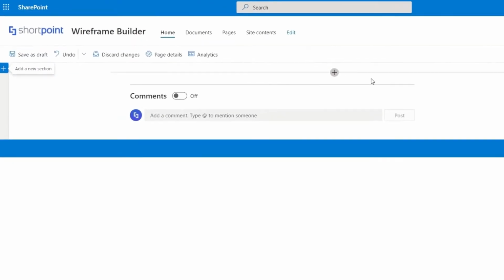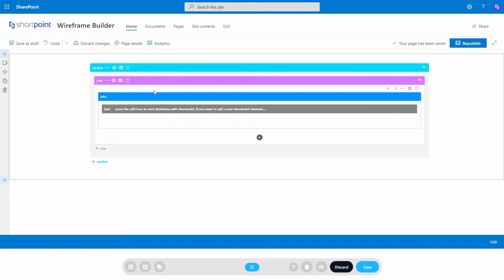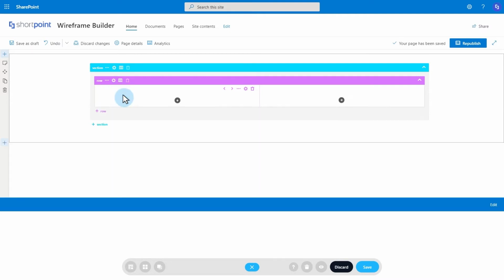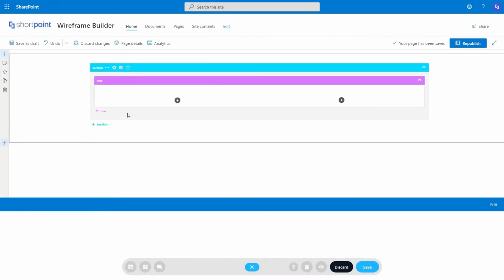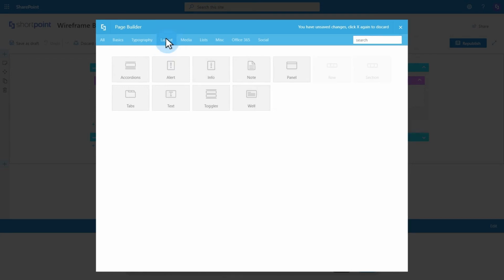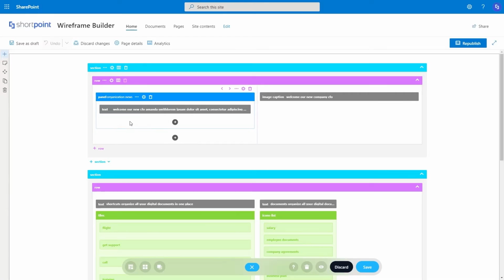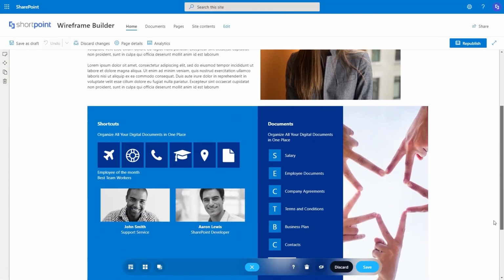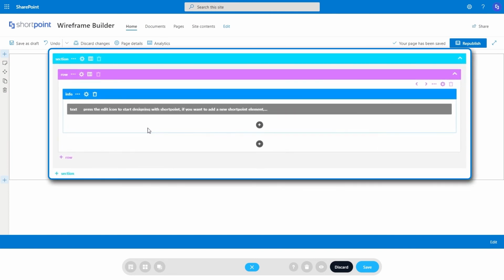How to Design a SharePoint Page Using the Wireframe Builder by ShortPoint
This video contains a full-fledged product lesson on the ShortPoint Wireframe Builder. The lesson is presented by ShortPoint Technical Content Writer, Yvette Tunguia. Join Yvette for a journey into building your first page with the freshly released Wireframe Builder.

Timestamp
0:00 Introduction
0:34 ShortPoint Building Blocks
1:22 Action Buttons
2:39 Other Actions and Context Menu
3:01 Add New Section and Row
3:25 Add Design Element
4:49 Page Settings Bar
5:11 Preview Icon
5:32 Save and Discard
6:15 Wrap-up